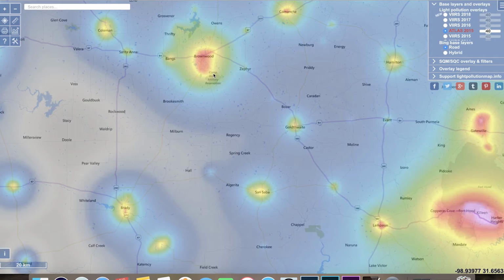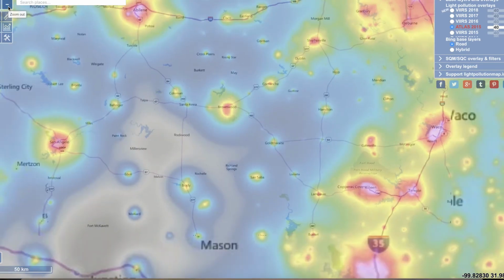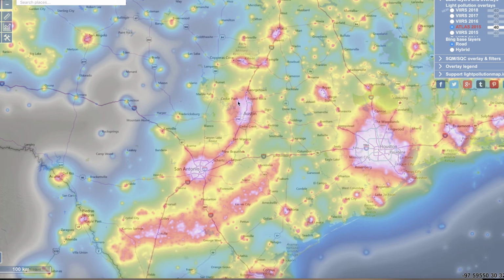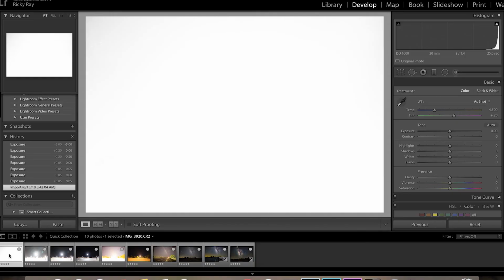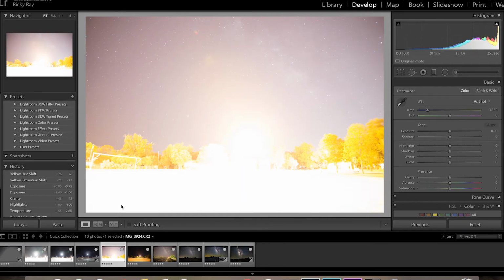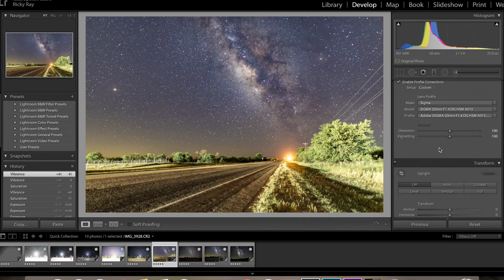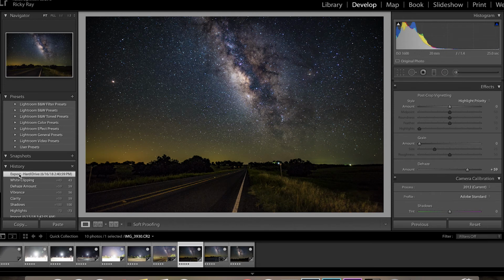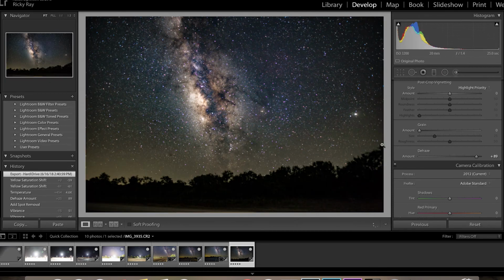How Does Light Pollution Affect Astrophotography?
This is a video highlighting the way light pollution affects your astrophotography. If you've tried using the settings you've heard to use by many YouTubers in order to capture stars but end up with white photos, it's more than likely due to the fact that you aren't far enough away from city lights. See these examples of photos taken in the middle of town, in a residential area, on the edge of town and in the middle of nowhere.